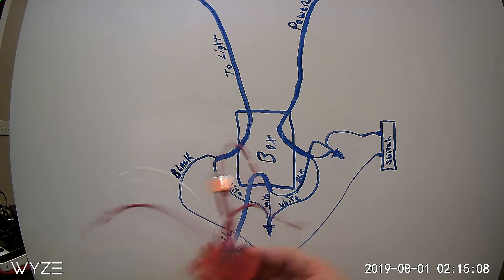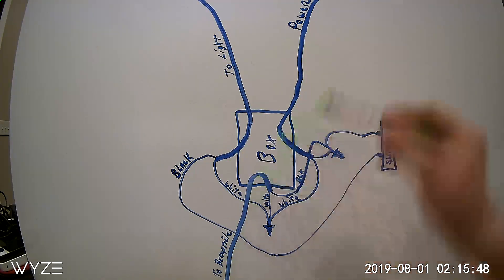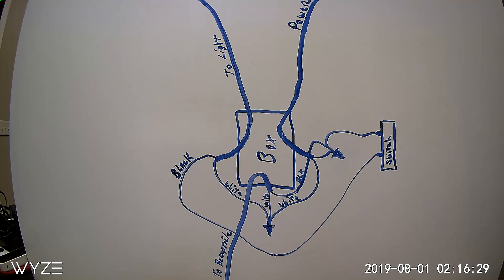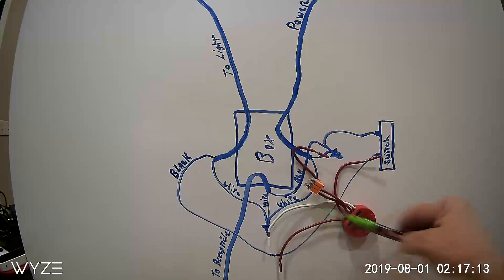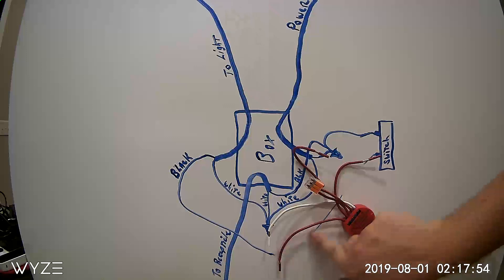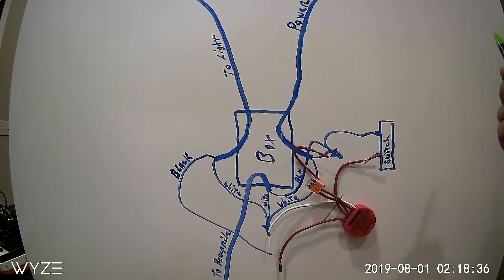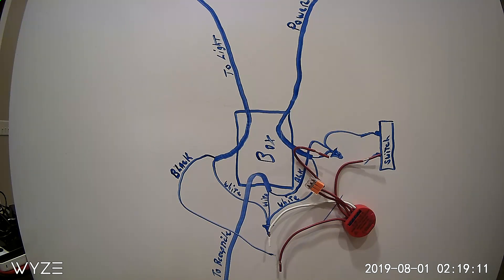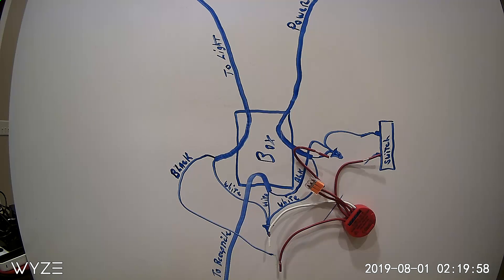Shelly 1 PM Installation Blog For a Typical Light Switch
Here is how I, a novice with some electrical experience install a Shelly 1 p.m. WIFI relay switch into a typical light switch. You can turn any regular switch or receptacle into a Smart switch with this device. This video is done in plain English so that anyone can follow along on my journey. Be sure to like and subscribe to DIY Connected home for all the latest videos on pairing the Shelly products, using ifttt, Wyze products and Alexa, all done in plain English so anyone can follow along.
I am not an electrician and this is not a tutorial. This is just my video blog documenting my journey into smart home tech. If you're not familiar with electrical please hire an electrician.

Though I have had no issues as of Jan. 2023, in hindsight I probably should have tinned the ends of the stranded wire before attaching.

Link to all Shelly products on Amazon
Amazon Shelly 1PM
Amazon Shelly 1PM UL
Connectors Used- Amazon
Electrical Tester, Continuity